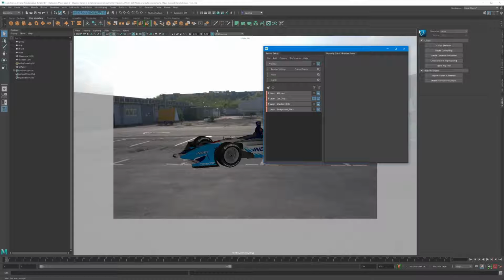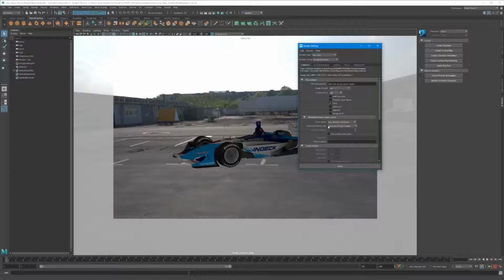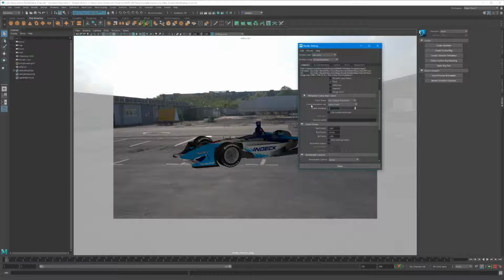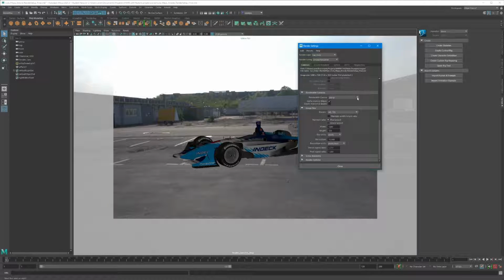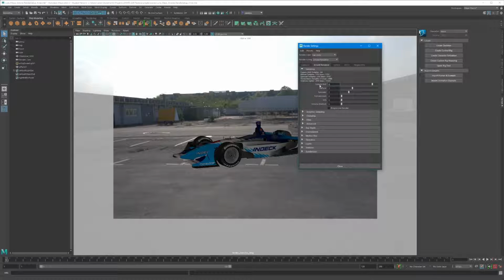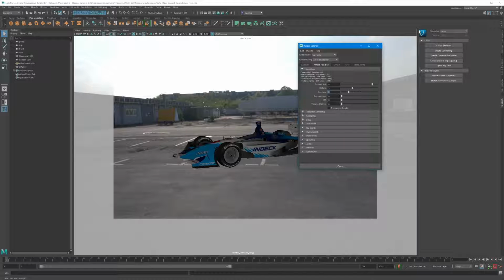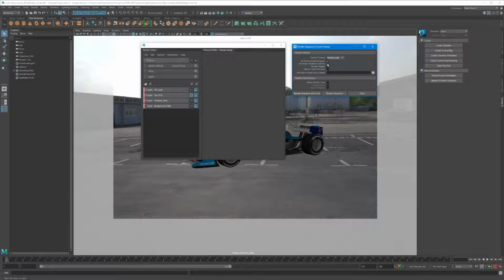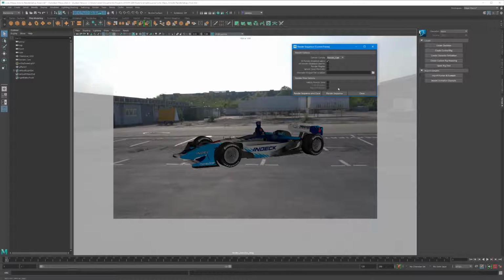1B - 12 Maya Render Setup - Rendering you final images